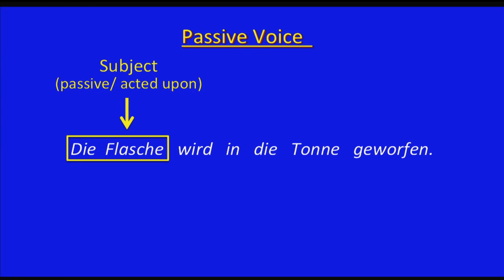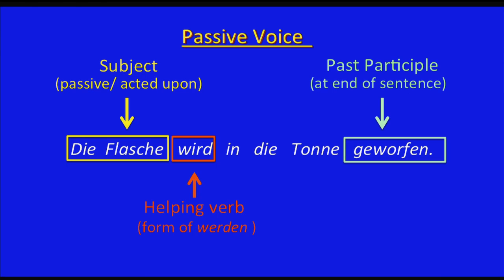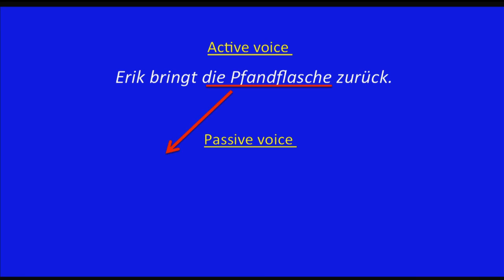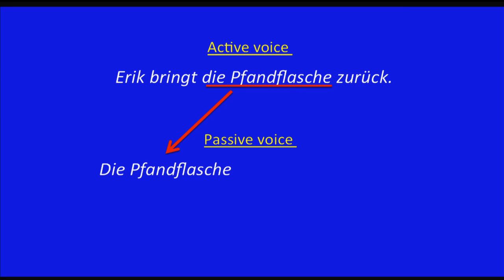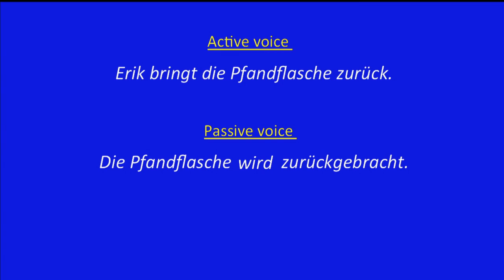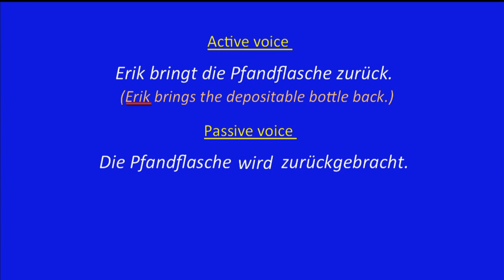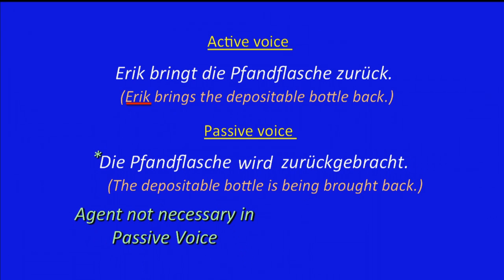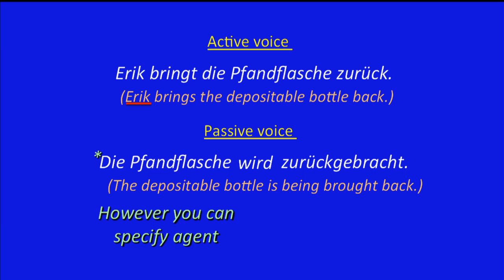The Passive Voice in German - Part 2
Example excerpt from "die Grammatikstube" module from KET's German III course. The Grammtikstube-Module introduces a grammar concept in the form of a conversation. This particular lesson (4.11 Part 2) is an overview of the Passive Voice . For more information about Distance Learning German through Kentucky Educational Television please go